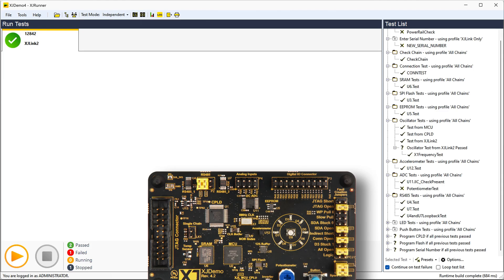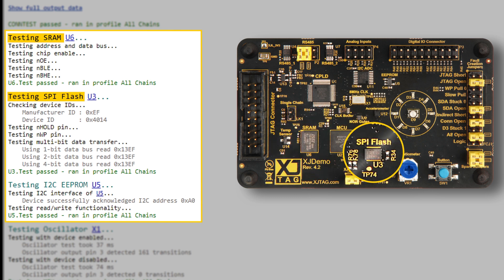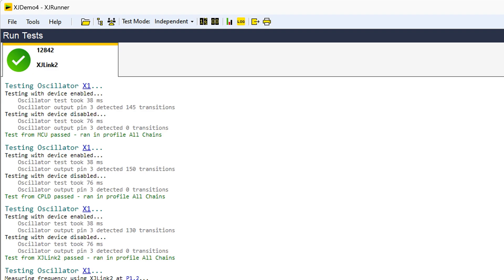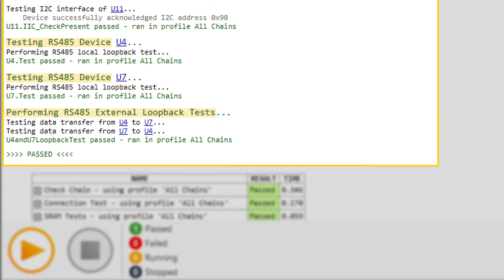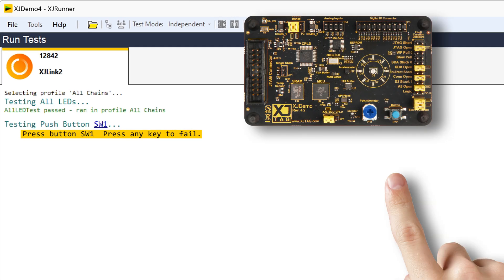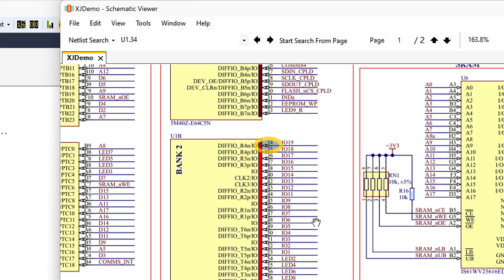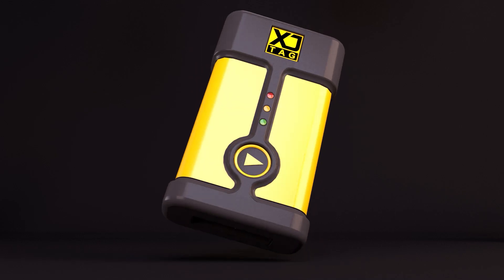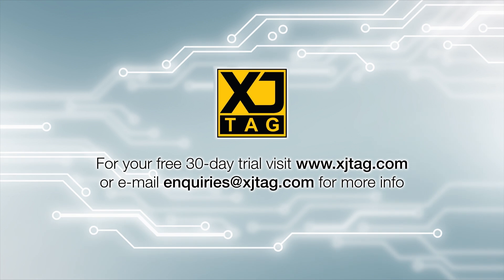JTAG Testing with XJTAG Boundary Scan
Want to test assembled boards without using complex fixtures or loading firmware? XJTAG boundary scan gives you a fast, easy-to-use solution. Works with devices such as BGA, FPGA, CPLD, DDR, DSP, Flash, SPI, I²C or processors.

- Ultra-rapid programming and debugging
- Finds faults under BGAs
- No need for lots of test points
- Perfect for both R&D and mass production